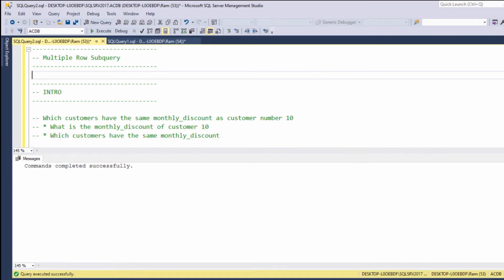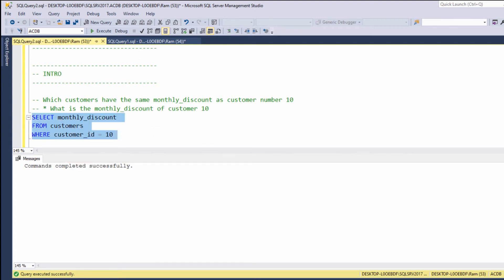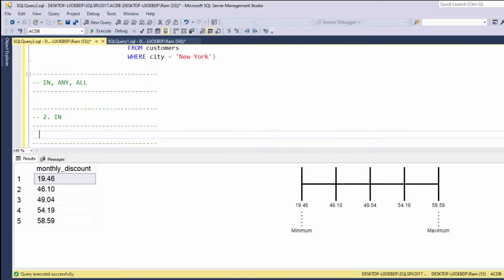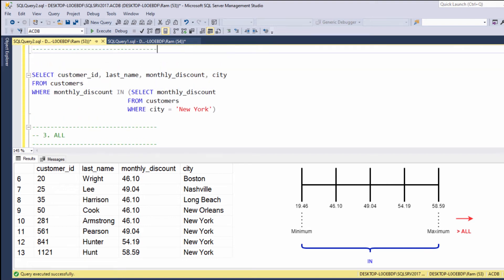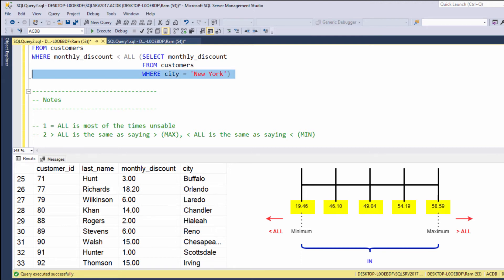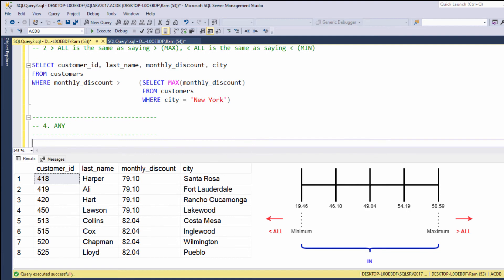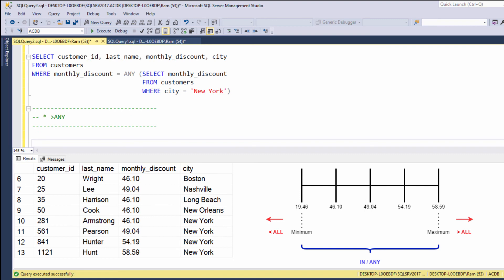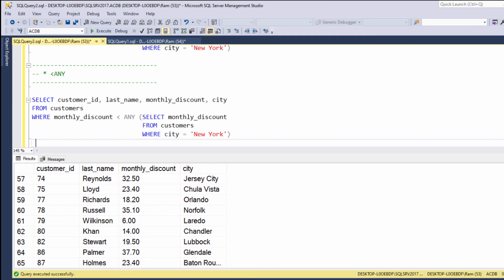SQL Tutorial for Data Analysis 32: Multiple Row Sub Queries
In this SQL tutorial we're going to learn how to use Multiple Row Sub Queries.
Multiple Row Sub Queries are Queries that return more than 1 row. As you're about to see, In order to handle this kind of Sub Queries we need to use operators such as ANY, IN and ALL.

Key concepts to remember -

SQL Platform Differences (comparing MySQL & Oracle)
* Syntax covered in this lesson stays exactly the same on MySQL & Oracle